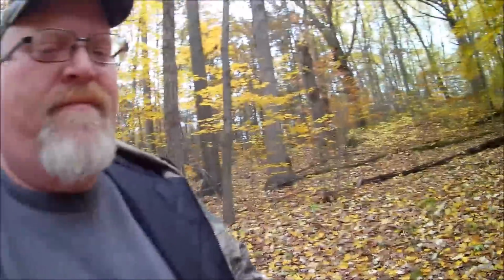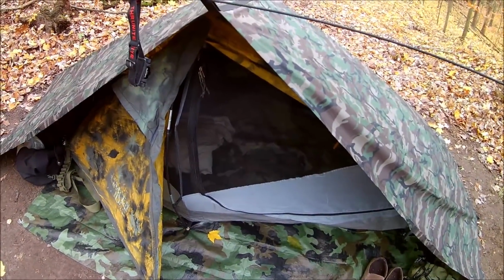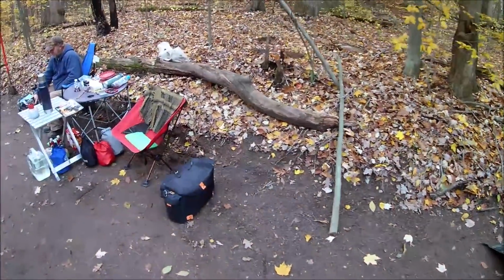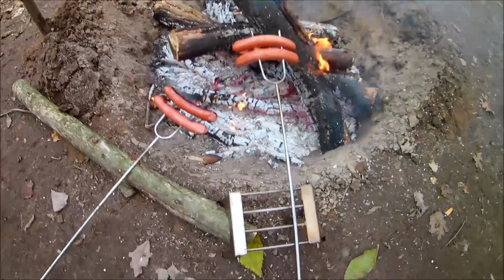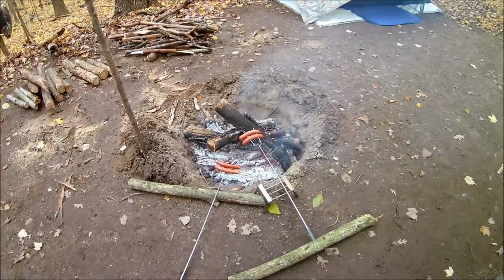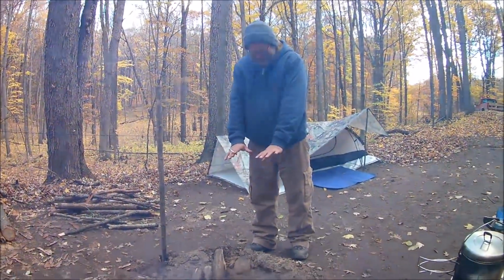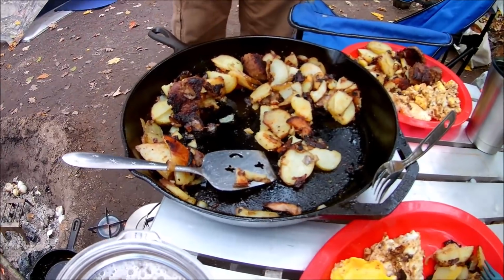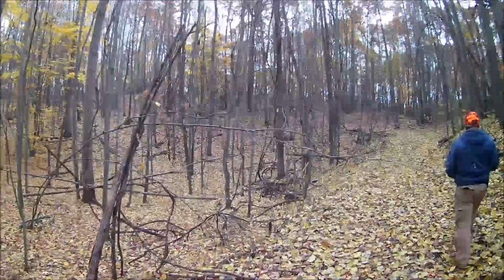Wild Camp 2 Night's & Support For Kevin's Adventures 2000 Sub Push GAW !